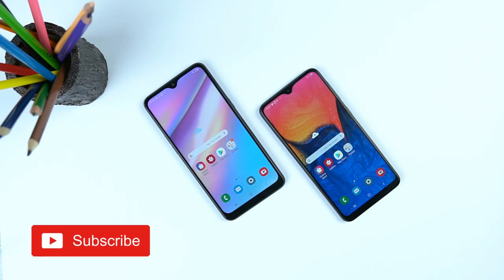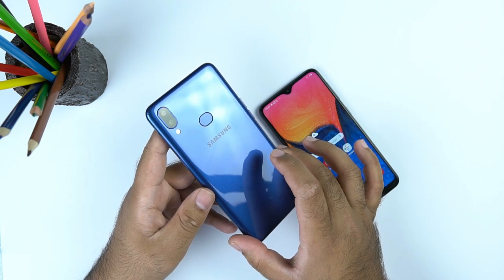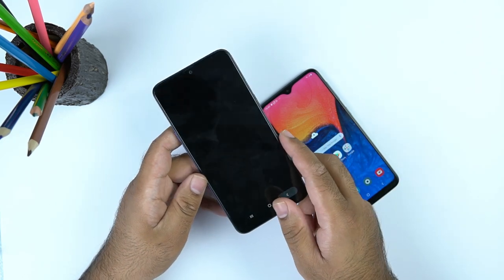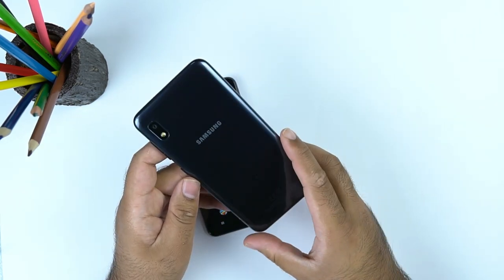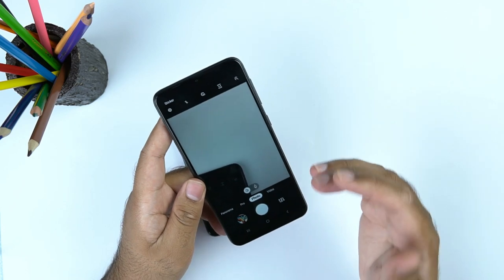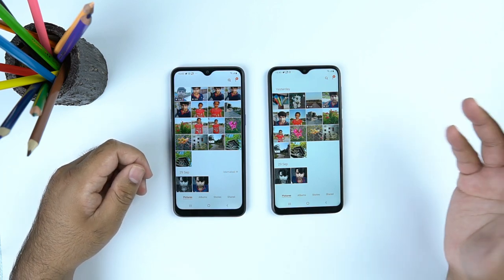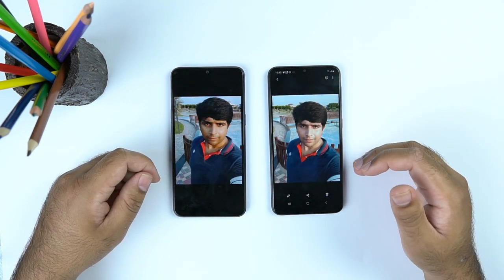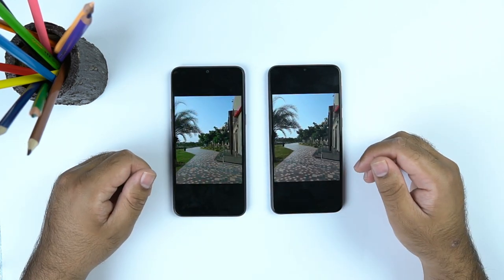Samsung Galaxy A10s vs Galaxy A10 Real Life Camera Comparison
Hey Folks!

Here is the most detailed cameracomparison between the Samsung GalaxyA10s and the GalaxyA10.

This camera comparison will show you pictures from both phones in all the modes in all possible environments.

I have tried my best to take as many as possible good shots. There are different colors shown off from both handsets. Pictures in low-light and poor light have been shot as well.

For the record, the A10s has a 13MP + 5MP camera at the back and an 8MP camera on the front. A10 has a single 13MP camera at the back and a single 5MP camera on the front.

A10s is powered by the MediaTek Helio P22 MT6762 SoC and A10 is powered by Exynos 7884 SoC. Both phones have a RAM of 2GB each.

Watch this video and decide the winner for yourself. Make sure to leave your comments in the comment section down below.

Your love and support mean everything.